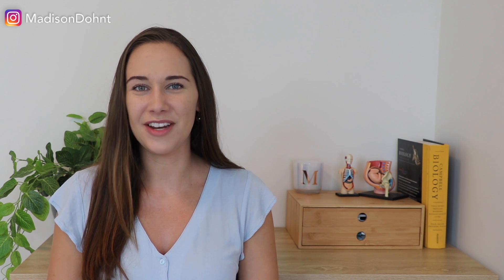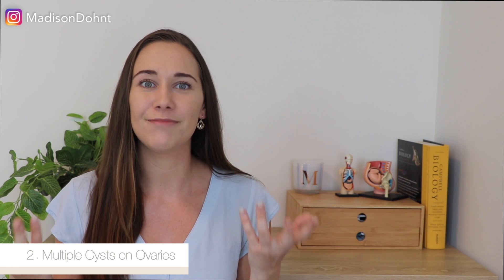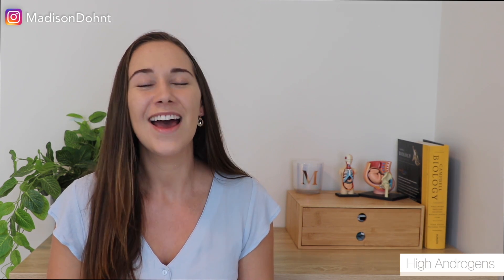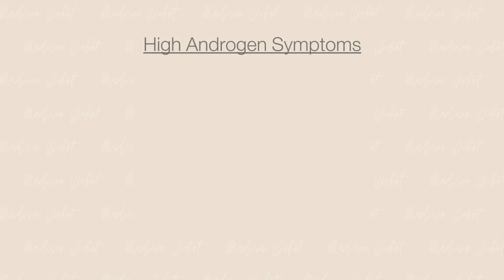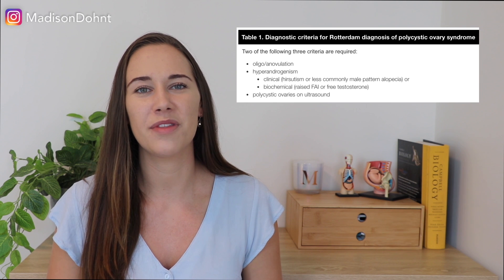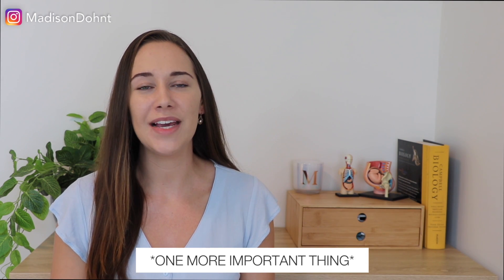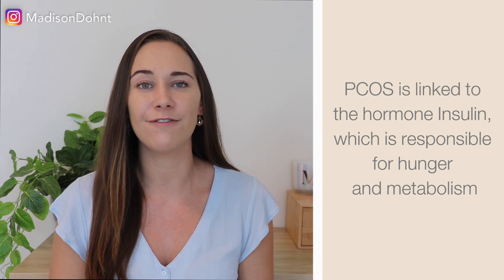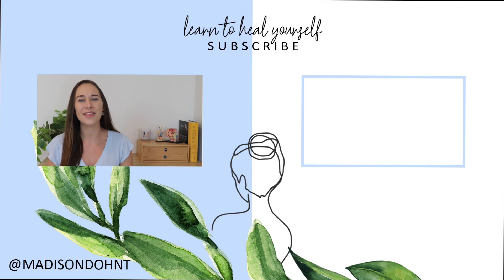Polycystic Ovarian Syndrome Symptoms & the Rotterdam Criteria for PCOS Diagnosis | What is PCOS?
** Free Resources **

** Balance Your Hormones Naturally **
(The eBook has now been upgraded into a program for bigger client results!)
Special YouTube Discount: YouTubeFam

Podcast: The Science of Healthy

Explaining the 3 criteria you must meet in order to be diagnosed with PCOS! Polycystic Ovarian Syndrome Symptoms & the Rotterdam Criteria for PCOS Diagnosis | What is PCOS? While PCOS and Acne are very common together, there is so much more to polycystic ovary syndrome symptoms and the pcos diagnosis test. In 2019 I was lucky enough to develop both hormonal acne and PCOS, which quickly led me to getting an ultrasound for PCOS and detecting my 43(!!!) cysts, to having a very serious chat with my doctor about freezing my eggs and whether I needed to start thinking about what my polycystic ovarian syndrome diagnosis meant long-term. And when I found out I had a bunch of questions and immediately through myself into my research (like I do with everything) and so I wanted to make a video for you answering ‘what is PCOS symptoms and treatment?’